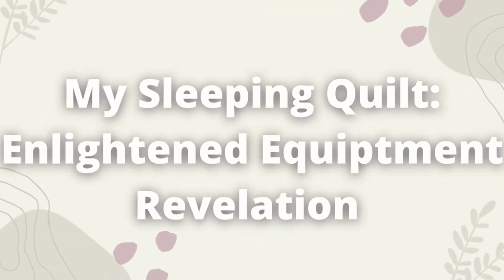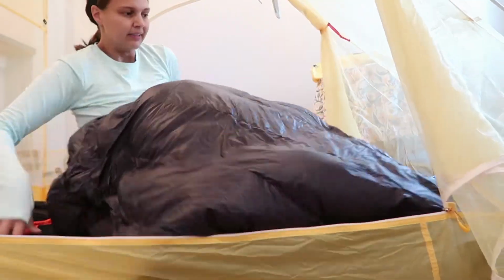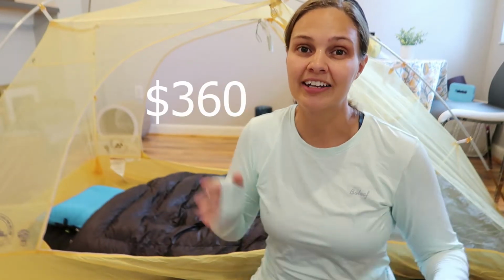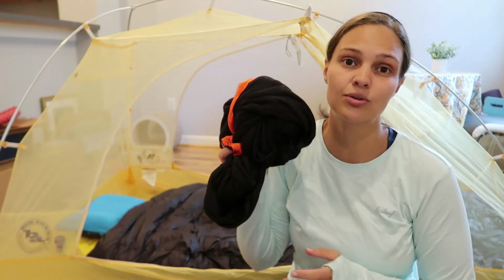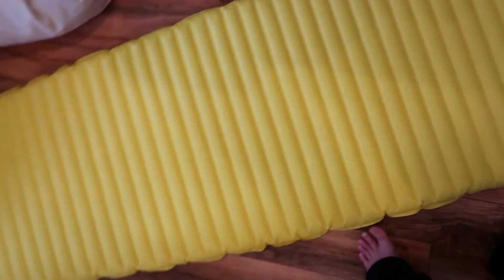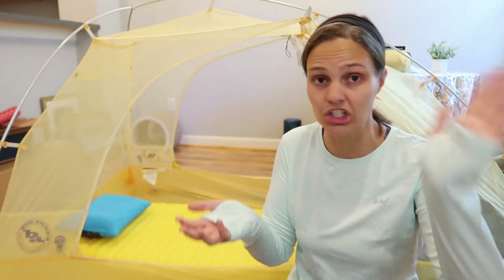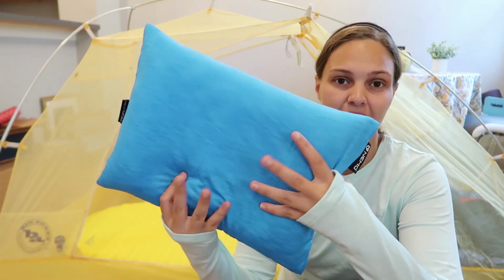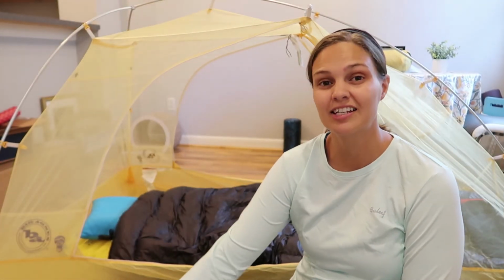APPALACHIAN TRAIL 2023 Sleep System Gear Picks | sleeping quilt, sleeping pad, pillow, bag liner, AT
In this video, I share with you guys my 4 sleep system gear picks. These 4 gear items round out my BIG 3 gear items videos. I hope you all enjoy the in-depth video to get all the details on what’s I’ll hopefully help me sleep warm, comfortable, and a lot on the Appalachian Trail (AT) in 2023. I’m still so excited! I can’t wait!!

Sea to Summit Reactor Insulated Sleeping Bag Liner

Therm-a-Rest NeoAir Xlite Camping and Backpacking Sleeping Pad

NEMO Fillo Elite (Blue Flame) ($50)

EQUIPTMENT USED TO FILM AND EDIT:
Extra Battery
SC Card
External Hard Drive

If you would like to donate to my thru-hike of the Appalachian Trail in 2023, I would be very grateful. Thank you for your support.

COME SAY HI ON INSTAGRAM: @lauraevelynashley

Laura

Additionally, any info and opinions I share do not reflect the opinions or beliefs of my employers. These are my my beliefs and my opinions.